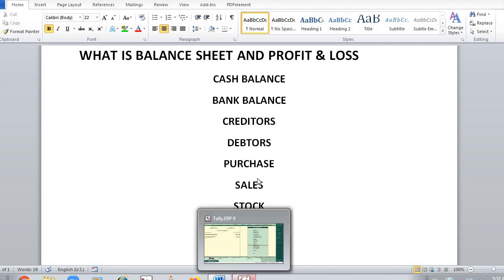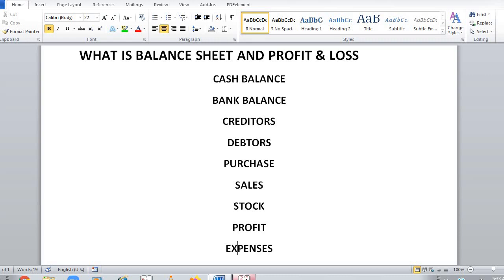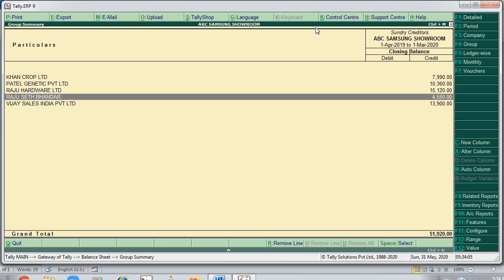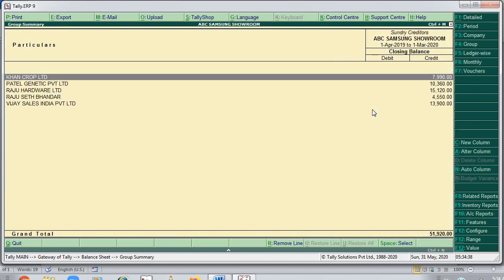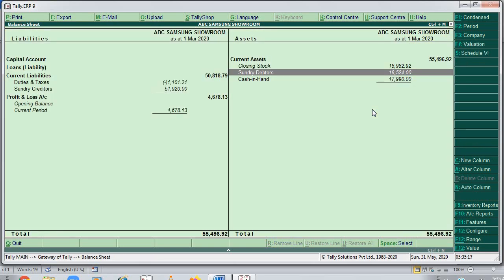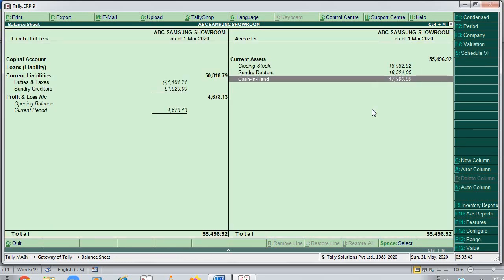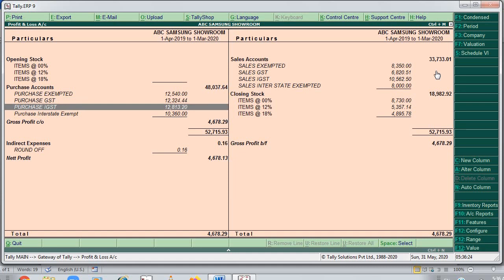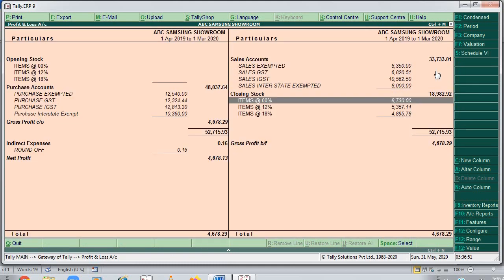WHAT IS BALANCE SHEET AND PROFIT & LOSS